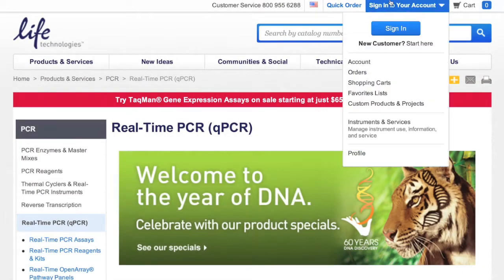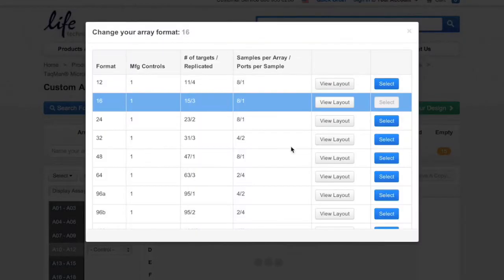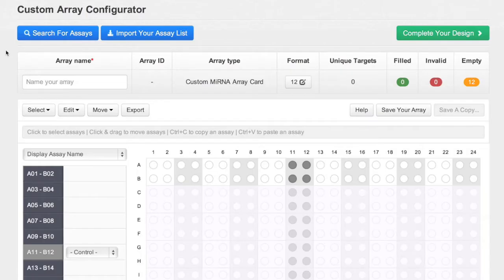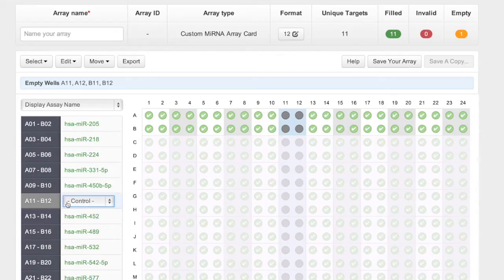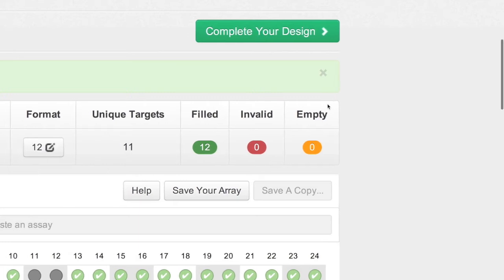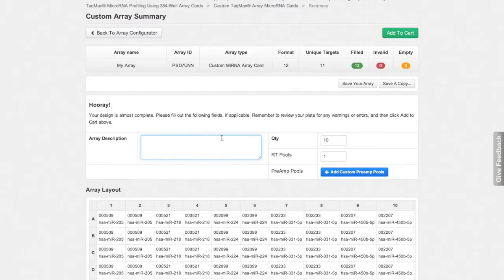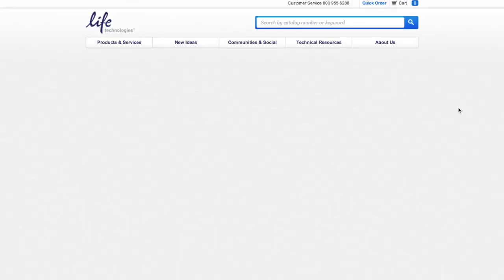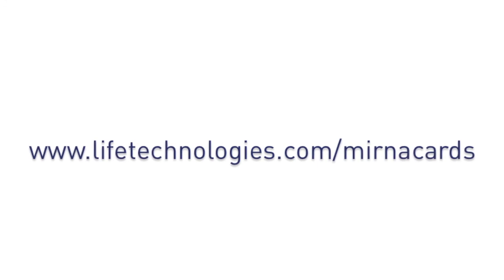Online Ordering of Custom TaqMan MicroRNA 384-Cards